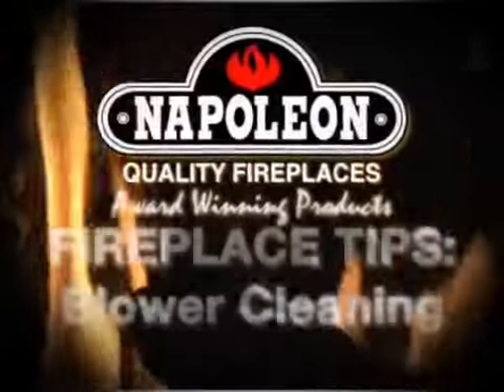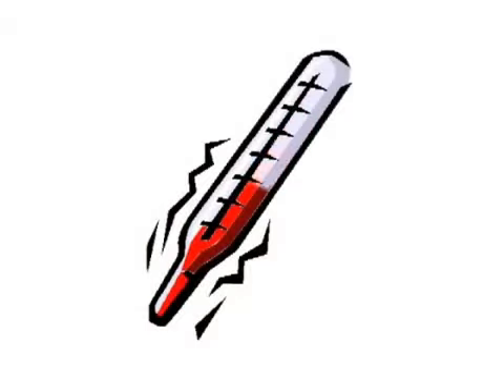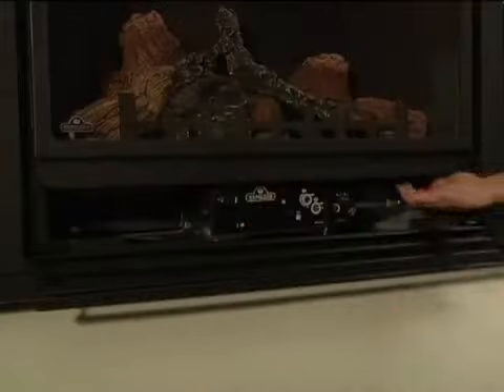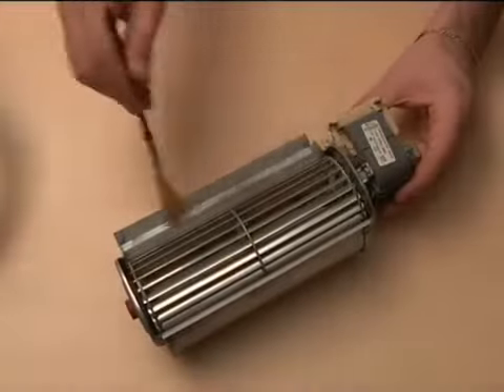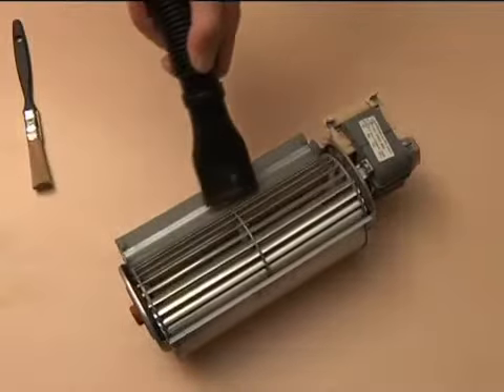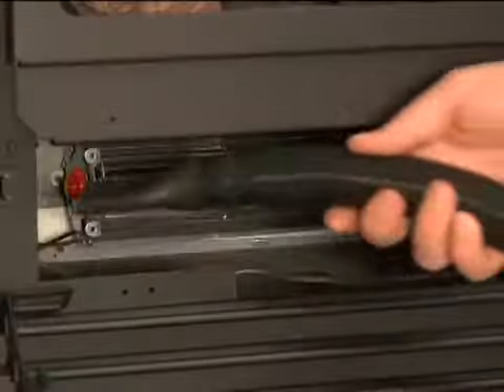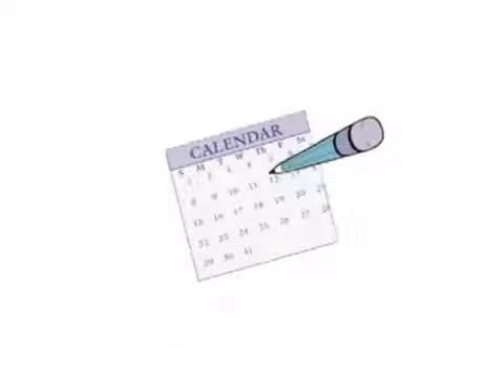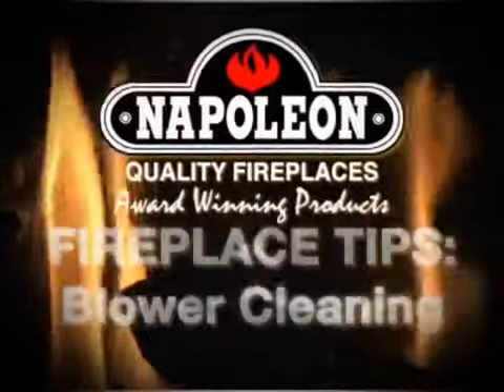How to access and clean the Blower on your Napoleonn - EliteDeals.com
A tutorial and step by step instructions on how to access and clean the blower on your Napoleon® Gas Fireplace at EliteDeals.com